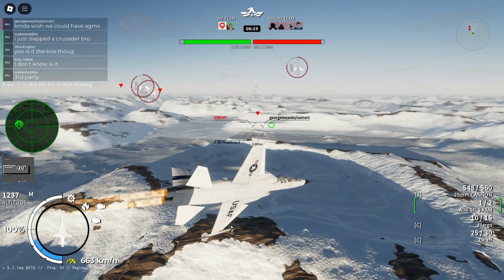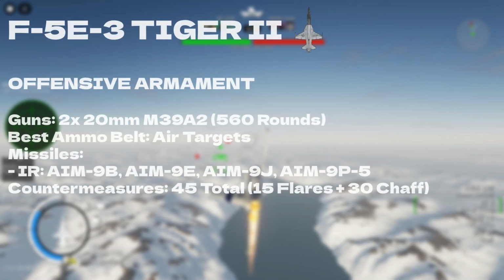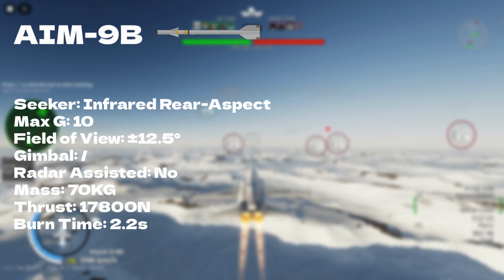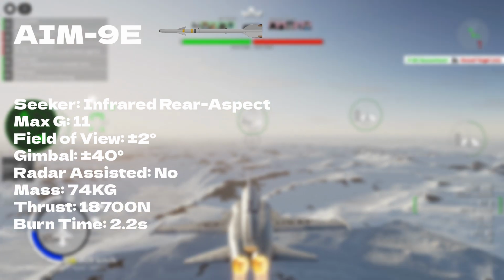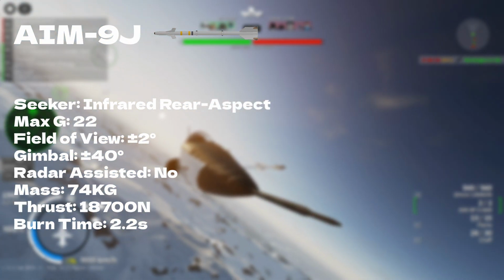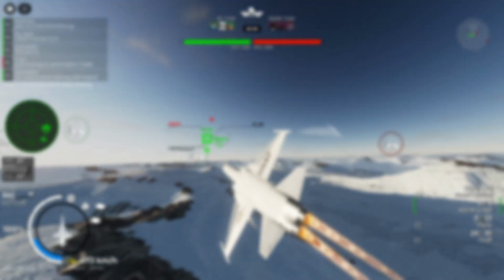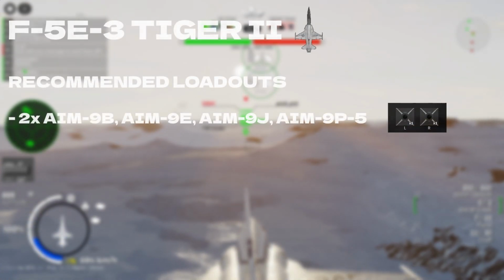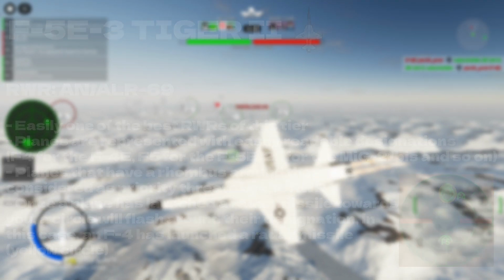F-5E-3 Tiger II In Wings Of Glory Roblox! | Review + Gameplay + Tips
In this video I cover the F-5E-3 Tiger II, an American T6 fighter located in the F-16 branch of the army line. I give you all the necessary information on how to fly and use this plane's offensive armament

| Links |

| Songs Used |

| Timestamps |

0:00 Intro
0:29 Performance
1:23 Offensive Armament
2:11 AIM-9B
3:07 AIM-9E
4:12 AIM-9J
5:07 AIM-9P-5
5:55 AIM-9P-5 IRCCM
6:52 Recommended Loadouts
6:59 Radar
7:40 RWR
8:02 Playstyle
8:14 Gameplay
10:38 Tier list
11:10 Outro